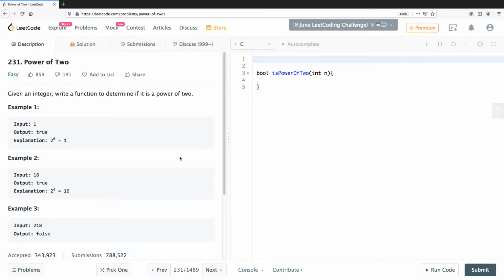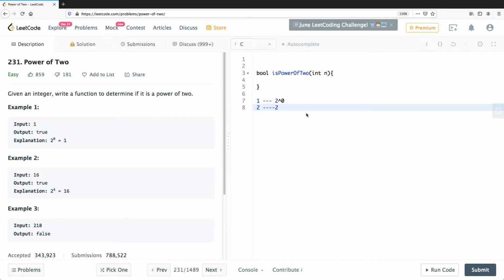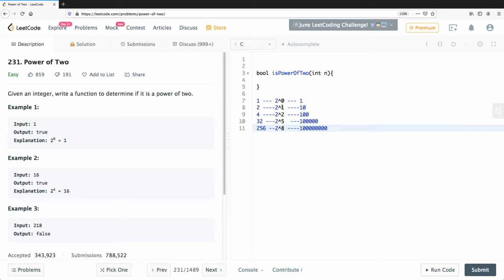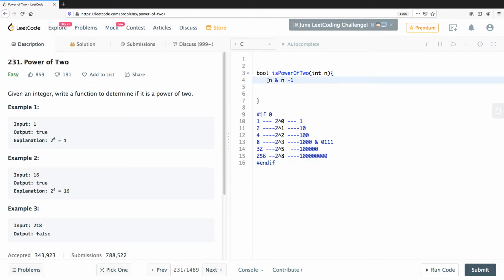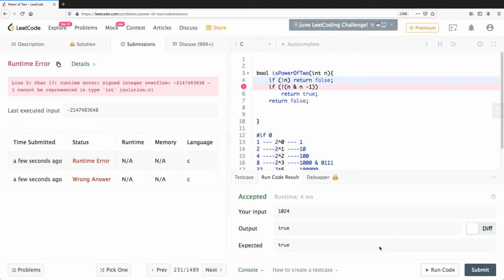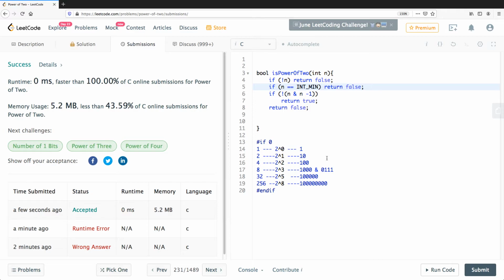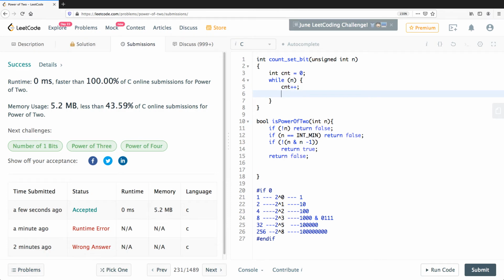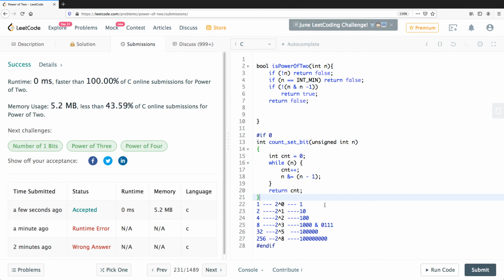Leetcode 231: Power of two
A very easy low hanging fruit which seems to be asked a lot in interview questions.